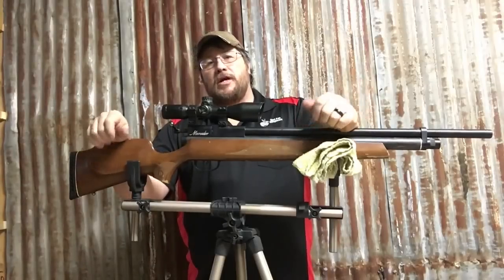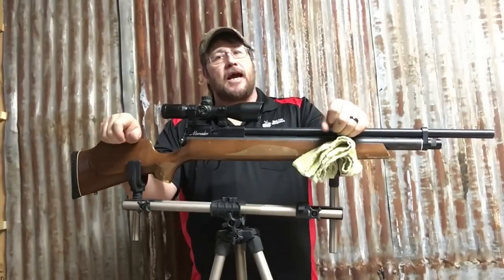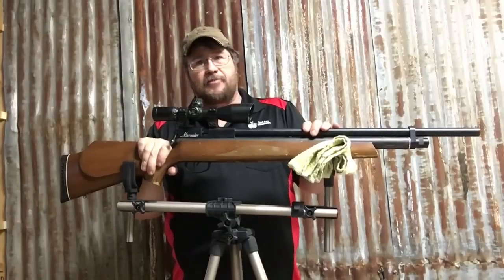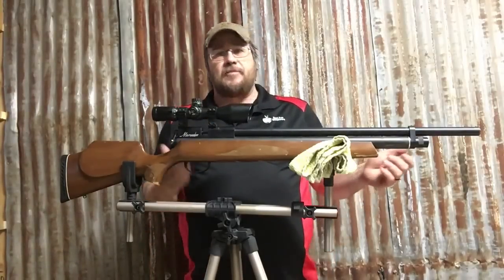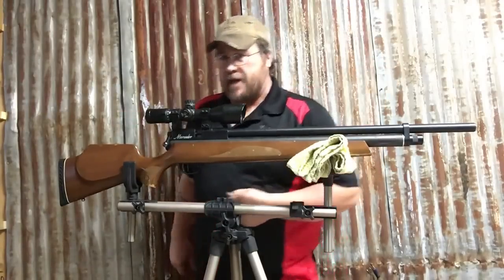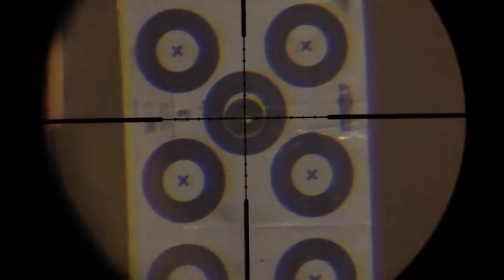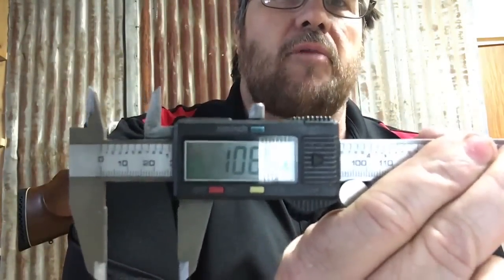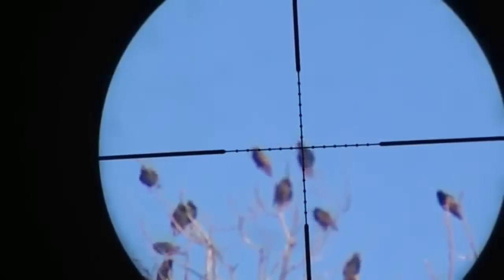Benjamin Marauder Air Gun Review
I have owned the Benjamin Marauder .25 caliber for about 5 years now and it is my go to air rifle for hunting and plinking. It is a solid gun that I am NOT AFRAID to recommend to anybody looking for a great PCP air gun that doesn't want to break the bank. It is super accurate and packs a huge punch.

Instagram and Twitter samwoodoutdoors